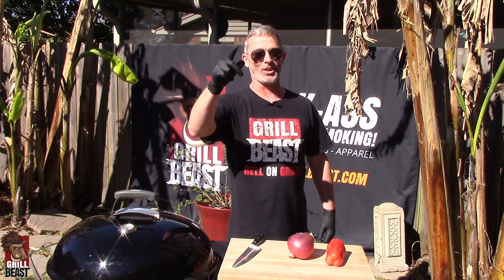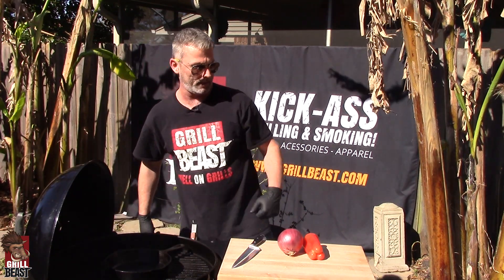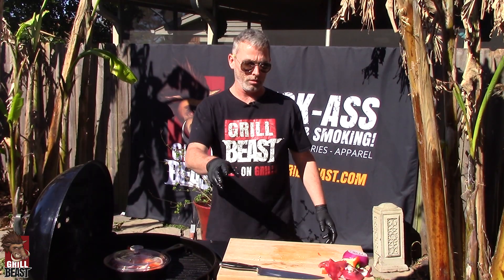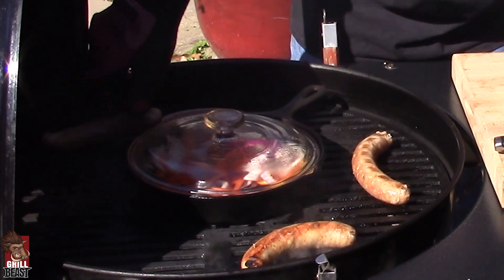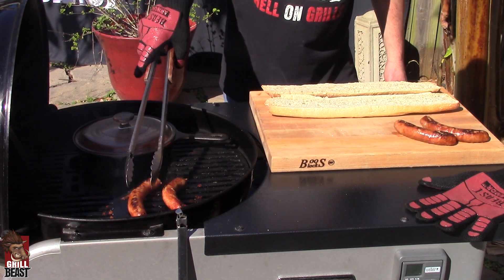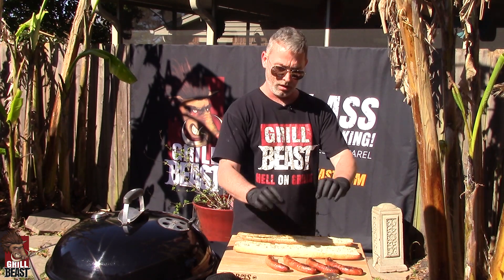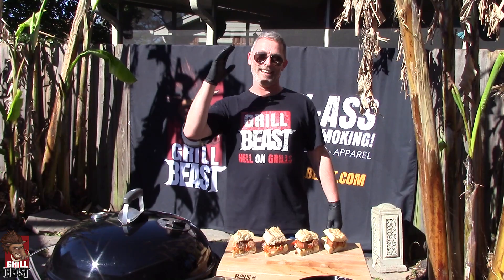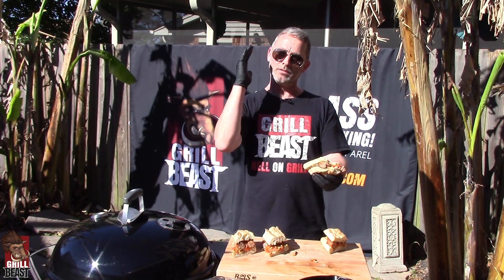Beastly Grilled Sausage Sandwiches - Grill Beast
We at Grill Beast know that not much goes better with football than putting something cold on ice and taking something hot off the grill!  Whether you’re out tailgating or you're hosting a Superbowl party at home, this mouth watering grilled sausage sandwich will quickly become an easy favorite!

Juicy grilled sausage (check out the grill marks from that Beast Grate!), sautéed onions and peppers (don’t forget to put on your Beast Armor when handling the hot skillet!) and the bite of the mustard combine into an explosion of flavors…all on a crispy baguette.  Cut it up into sharable pieces and let the obsession begin!